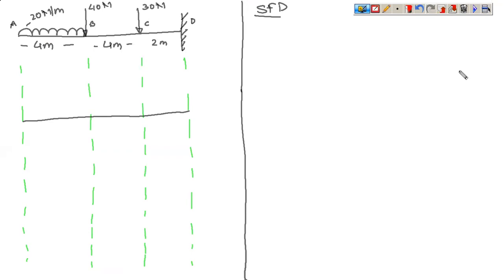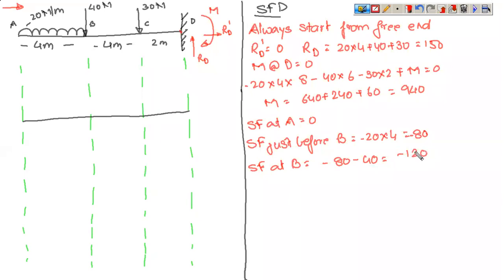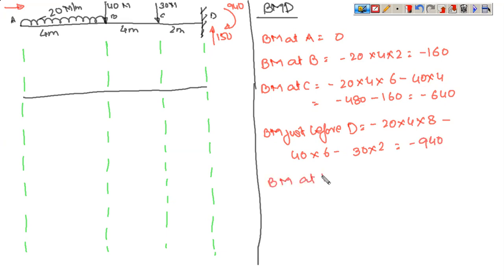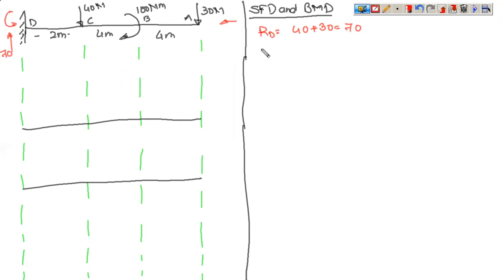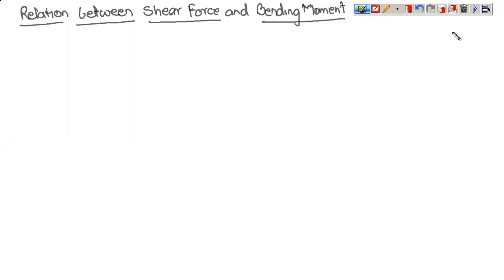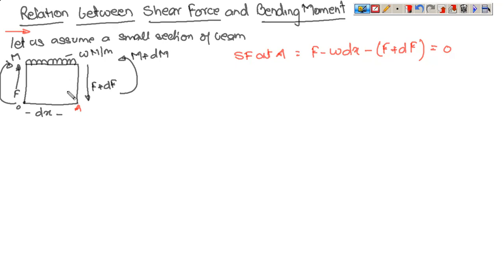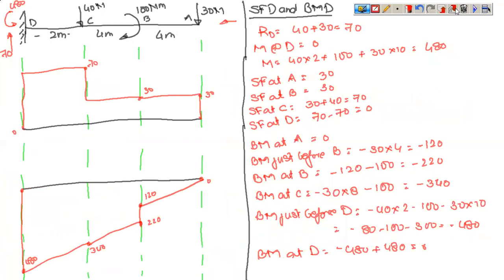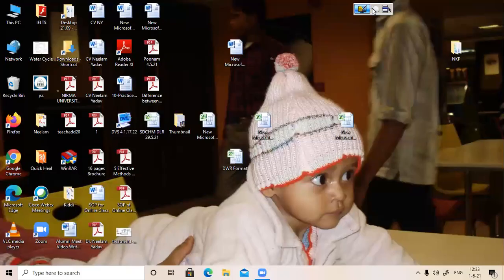Shear Force and Bending Moment of Cantilevers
The video describes in detail the method to draw and interpret the Shear force and Bending Moment diagram of Cantilever Beams. The relationship between shear force and bending moment is also discusses